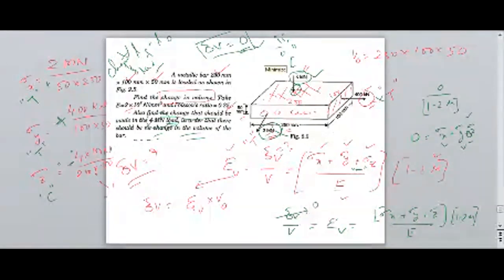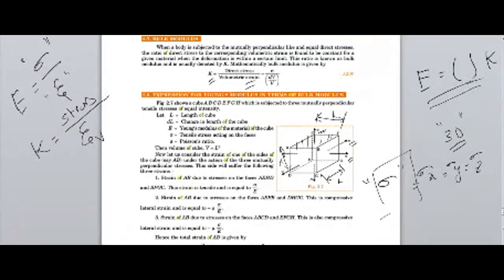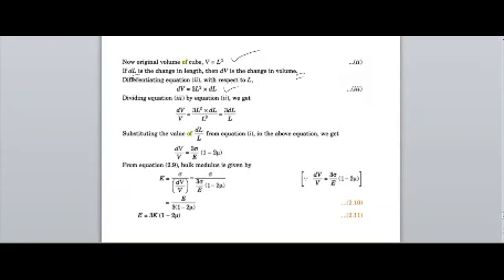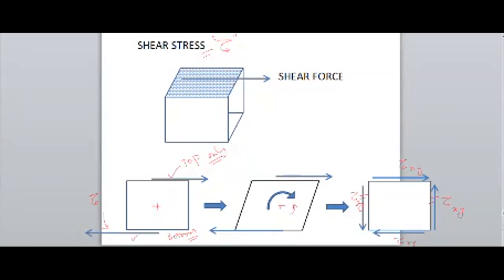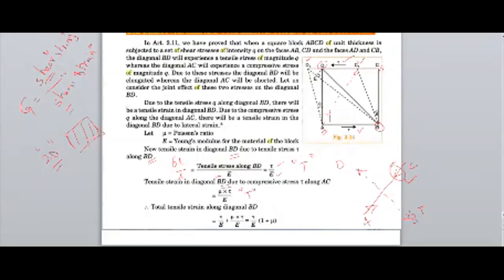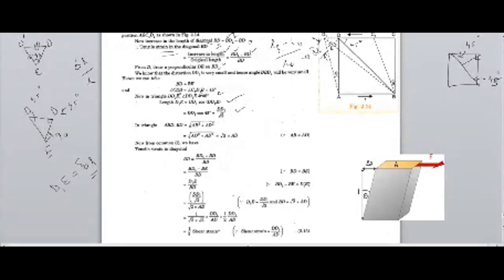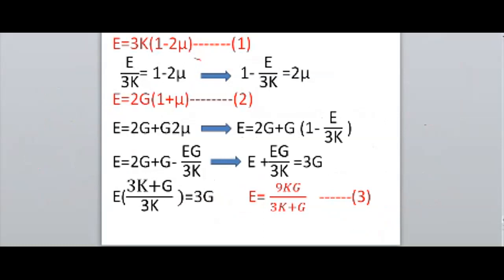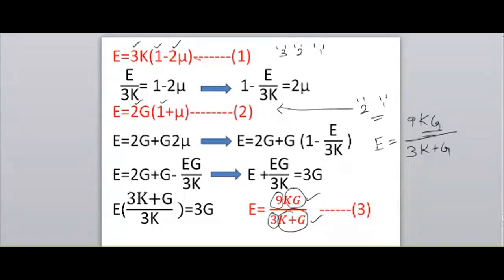relation between elastic constants